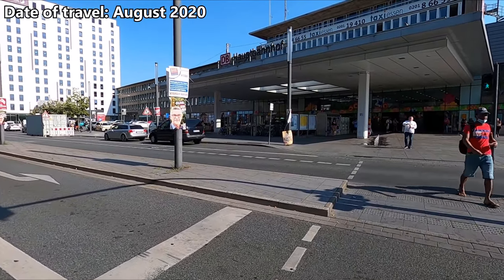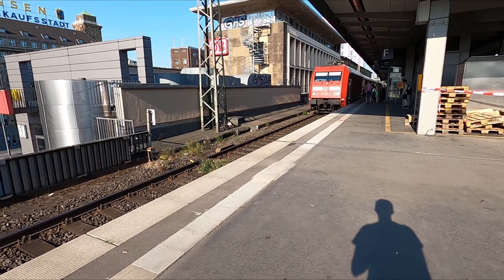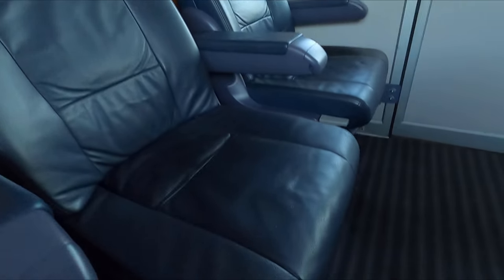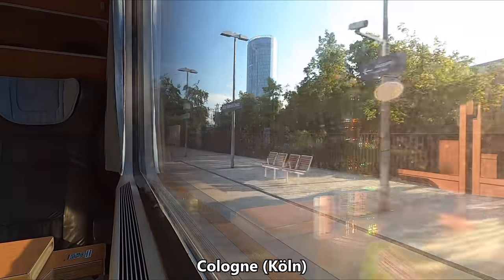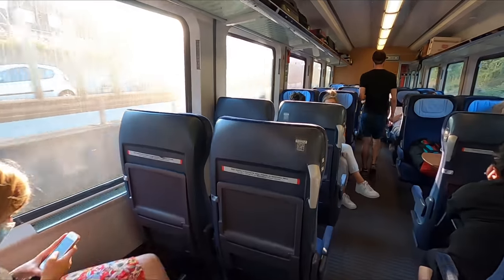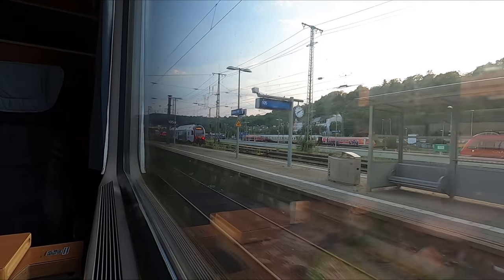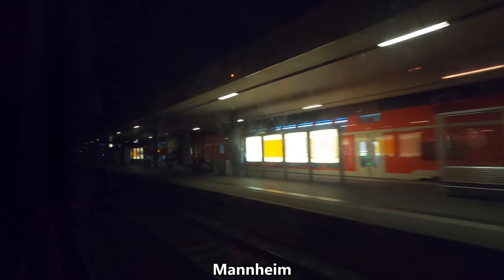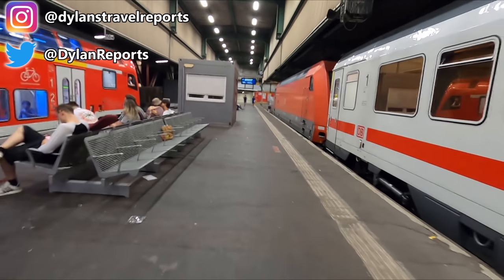Deutsche Bahn IC! The classic way of travelling across Germany!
Up this week, we take a look at the classic way of travelling across Germany by train, in the form of one of Deutsche Bahn's locomotive hauled Intercity service in First Class!

Date of Travel: August 2020
Class of Travel: First Class
Rolling Stock: DB Class 101 & Intercity 1 coaches
Type of Service: Intercity
Train Number: IC 2213
Origin: Essen Hbf, Germany
Destination: Stuttgart Hbf, Germany

A massive thanks to my $5+ Patrons:
Austen McKenna
Anonymous
Grinchy
Lilli Squillace
Matthew Barry
Stephen N Taksler
Andrew Morgan
Ken Malone
Arrival Unknown
Sashreek Dammu
Jean Nelson
Steve Ignots
Lynne FARR
Thomas Alfred Roell
Kami W
Stephen Kelly
Jean Buckley
Rob Cross
William Malecki
Robert Deuel
Matt Fuller
Christopher Tilley
Welshboy007
Robert Vandiver
John Michael Dornoff
Johannes Urbanski
Frank Schmidt
Gerry Cavanaugh
Wayne Kline
Linda Vainomae-Hoffmann
Dave Manning
Douglas White
duke spencer
Simon Ellison
Josh Powell
Larryvilledude
Ross Payne
Mika Hellbach
brian rosson
John
John Kirkman
Chappers Photography
Maria Vandenbosch
Wasim Reza
Steve Hornsby
Amanda Robinson
Simon Boendermaker
Peter Harrison
David F. Bird
Steve Brittain
Anonymous Donor